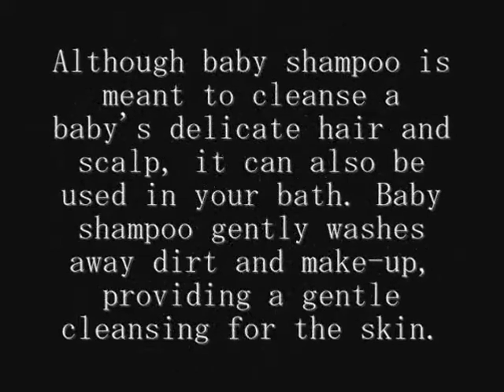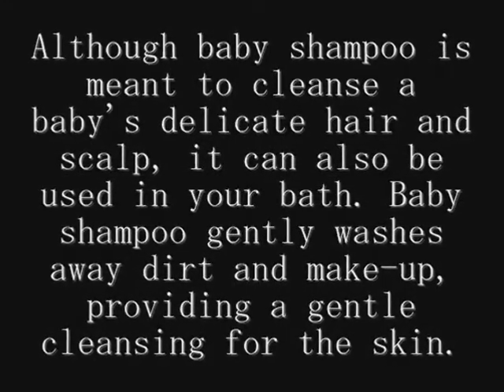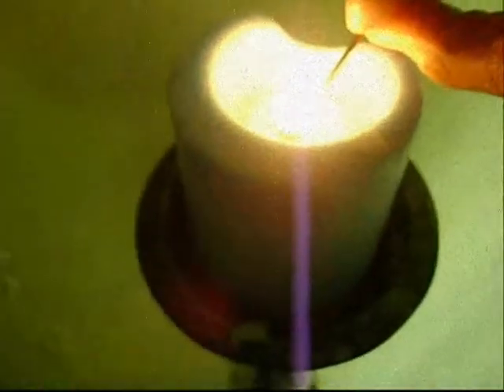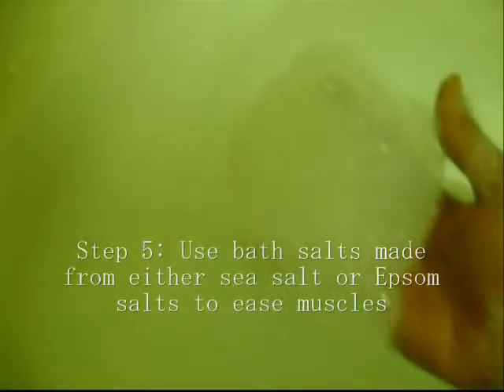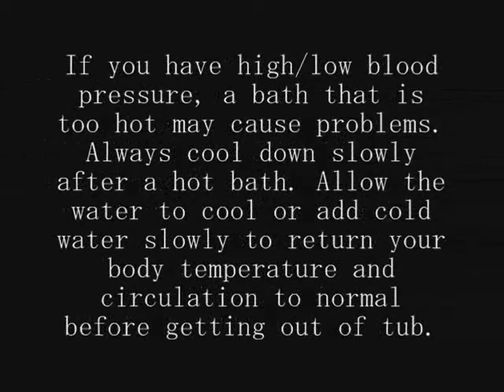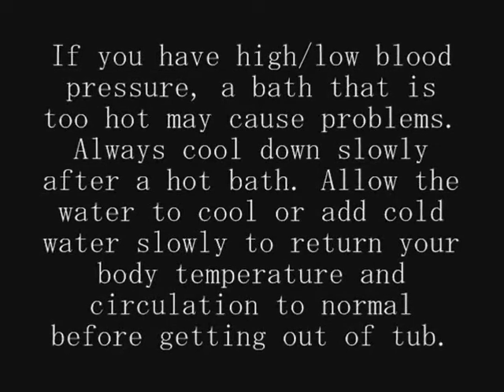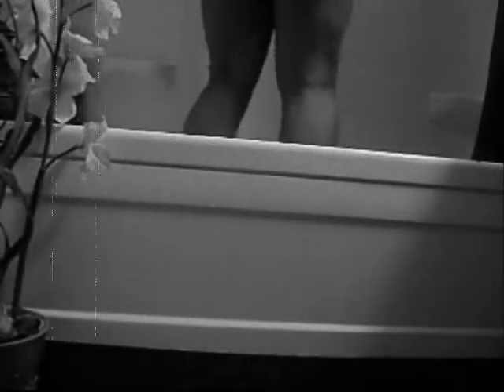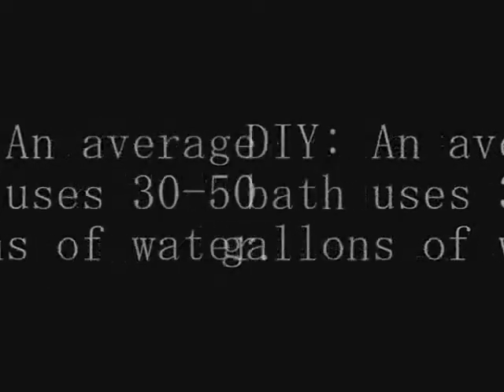How To Get A Sensational Bath Experience (Naturally)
Relax muscles, calm your mind, detoxify, moisturize, stimulate circulation and clear your lymph system - all with a simple bath.

[MORE VIDEOS ON NATURAL HEALTH]